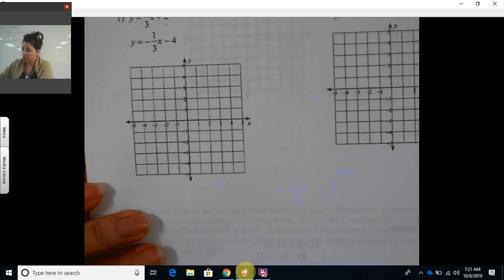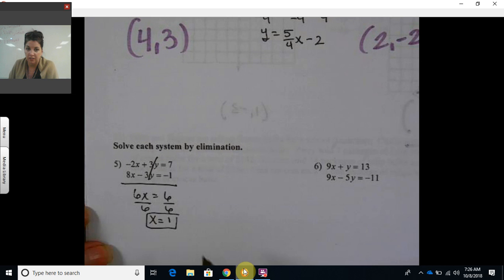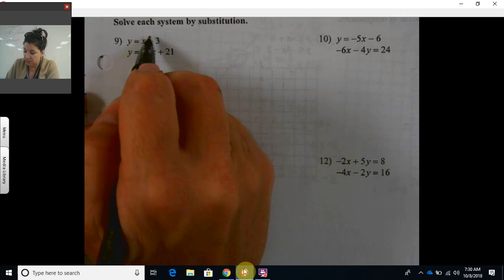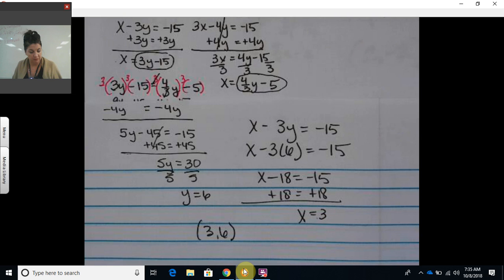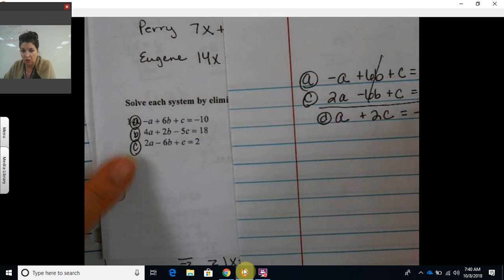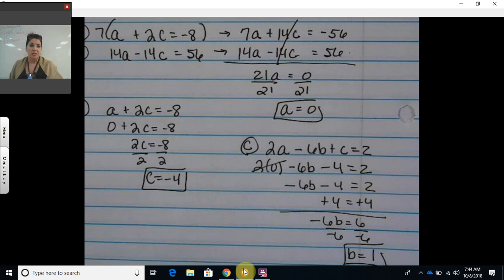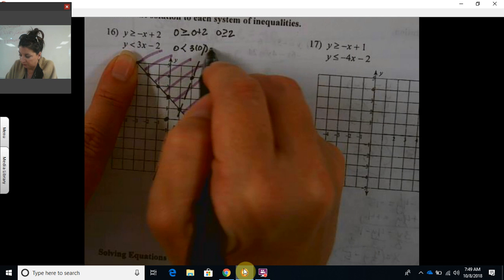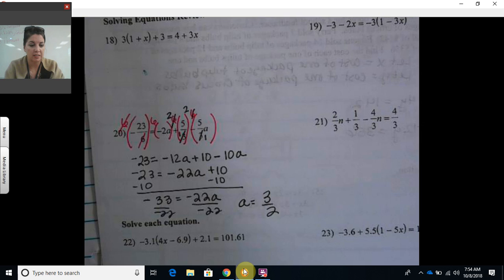Section 2 Review